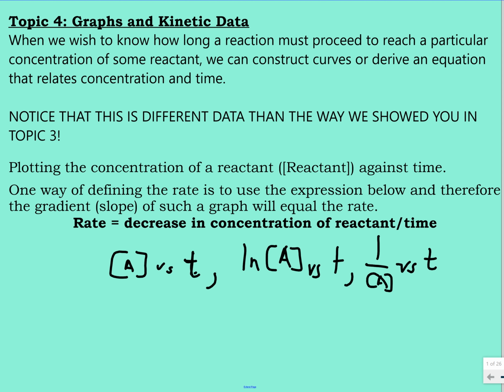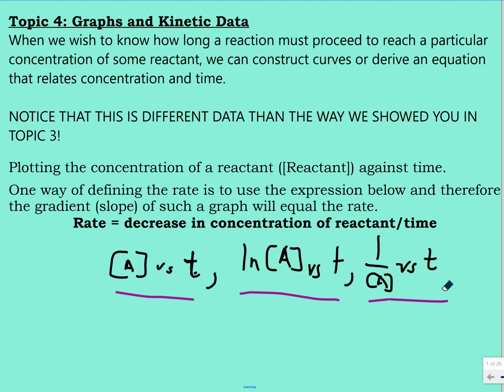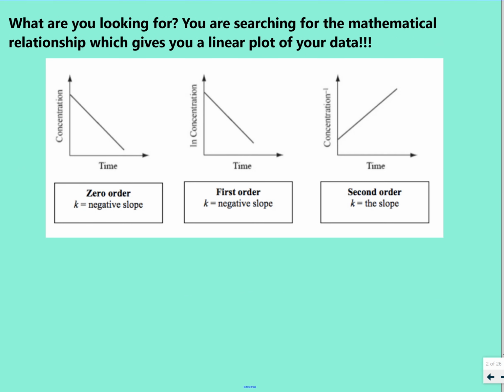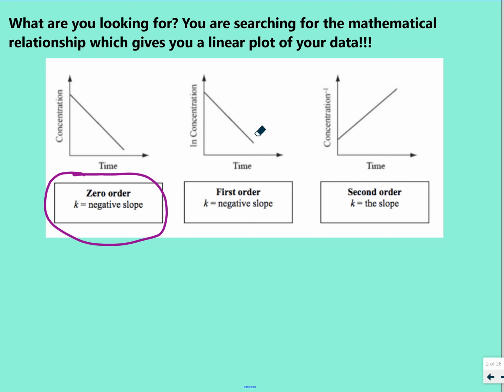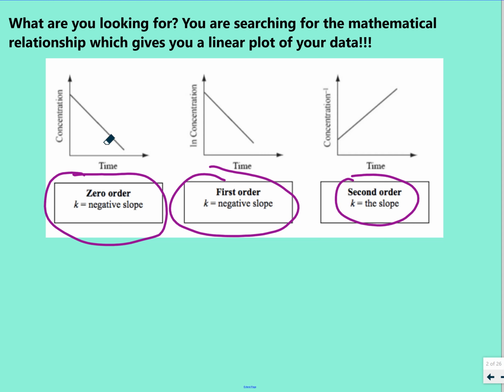Graphs and Kinetics 1